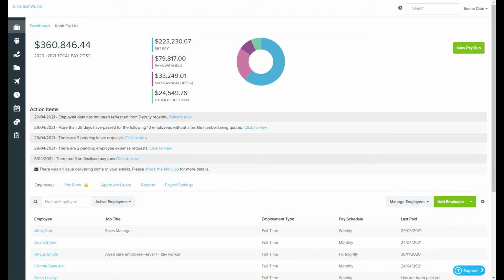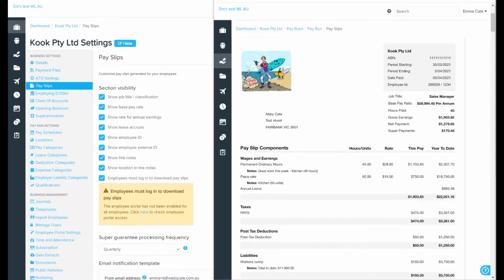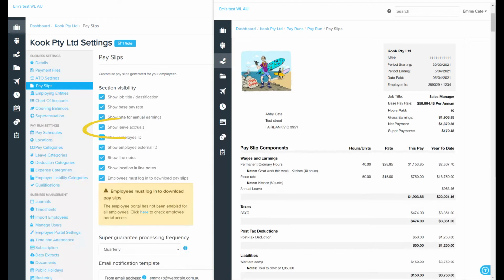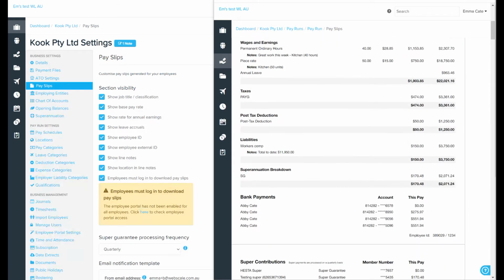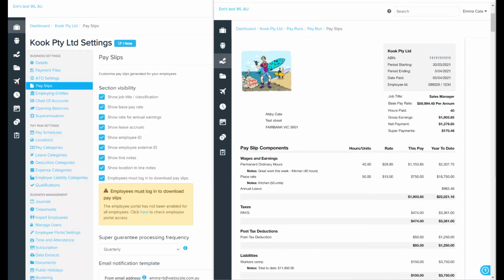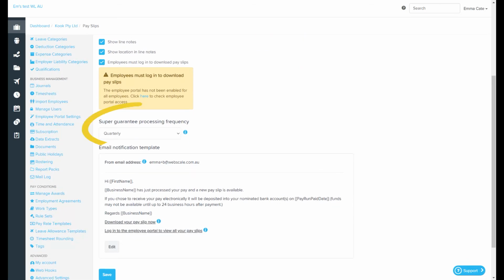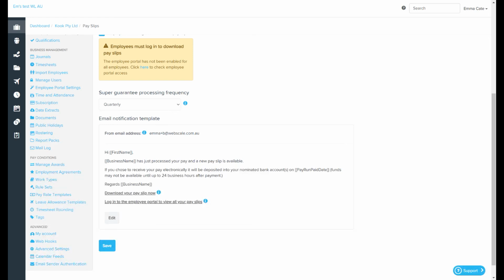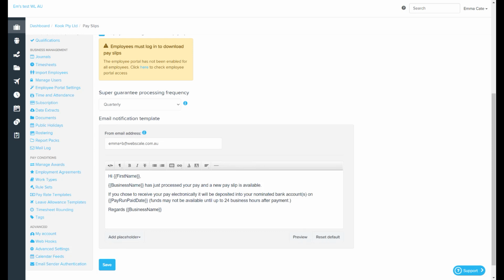Business Settings - Pay Slips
This feature allows you to customise pay slips generated for your employees.